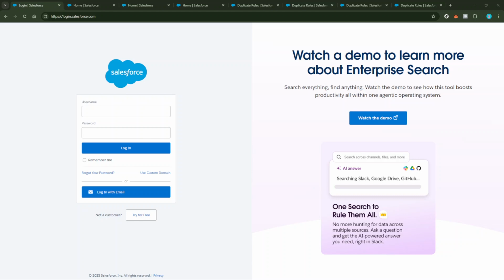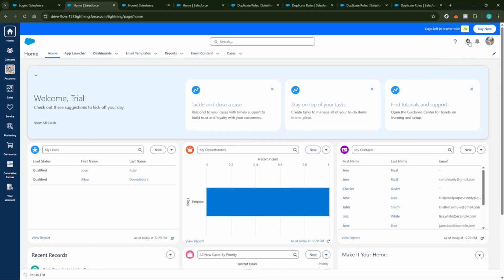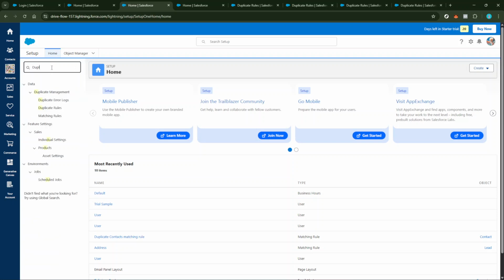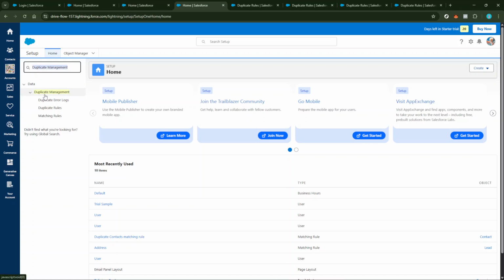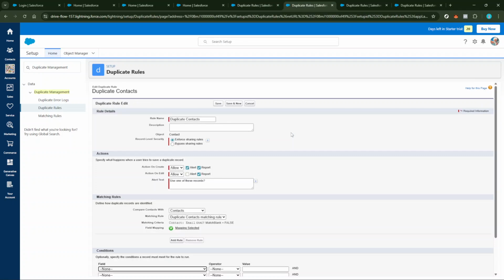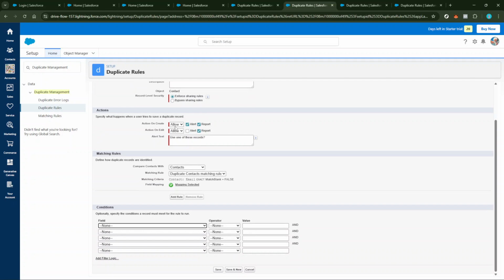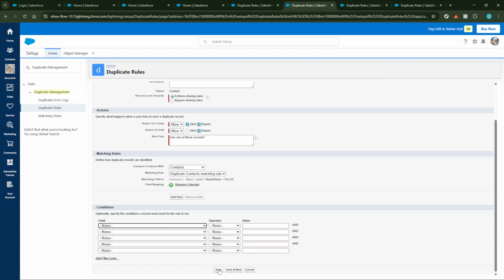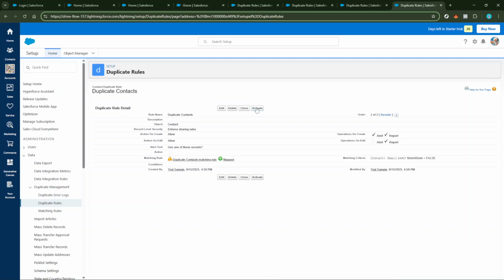How To Eliminate Duplicate Salesforce Records [2025 Guide]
In today's video we are covering: how to restore deleted records in salesforce, use data loader to delete records in salesforce, how to do mass deletes in salesforce, how to mass delete in salesforce, how to do a mass delete in salesforce, how to merge contacts in salesforce, how to access the recycle bin in salesforce, how to convert a lead in salesforce, salesforce duplicate removal, salesforce duplicates, duplicate contacts salesforce, salesforce duplicate management, resolve and prevent duplicate data in salesforce, duplicate records